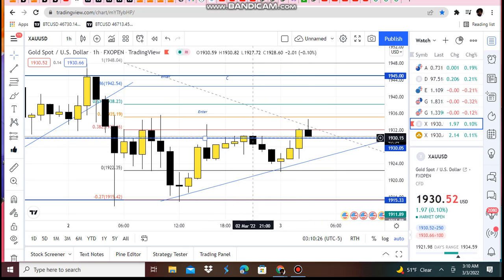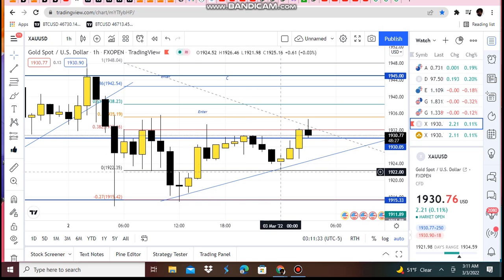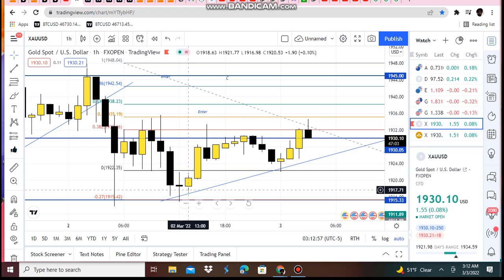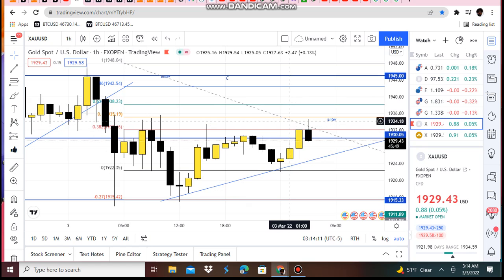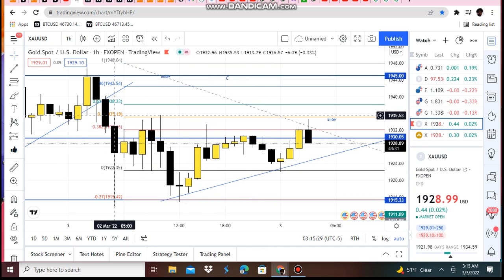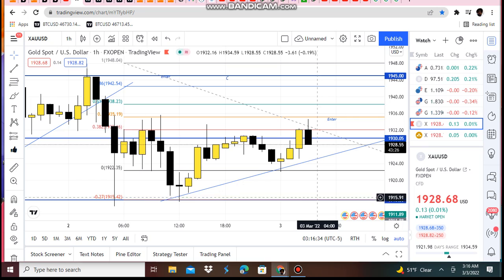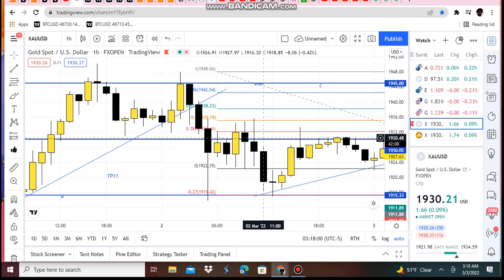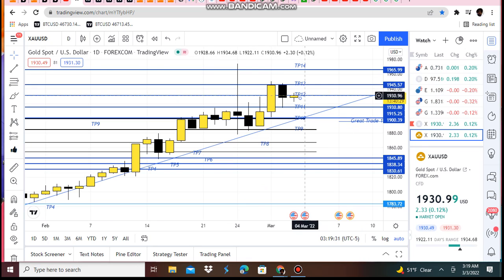What I Would Had Did Is This Live Trade Gold XAUUSD Technical Analysis Pt.2 Week 03/01/2022💂💵💵💯